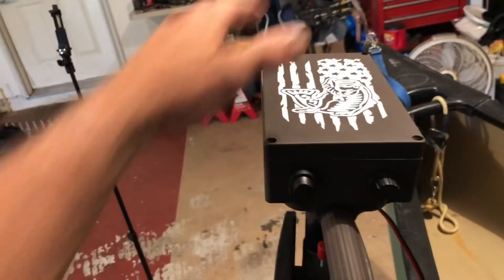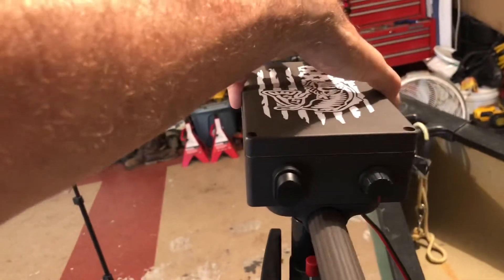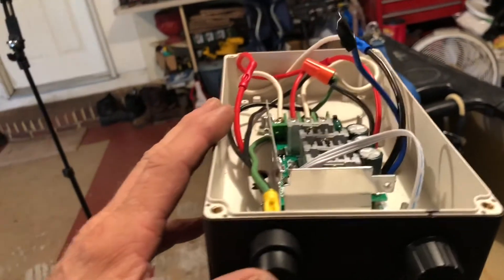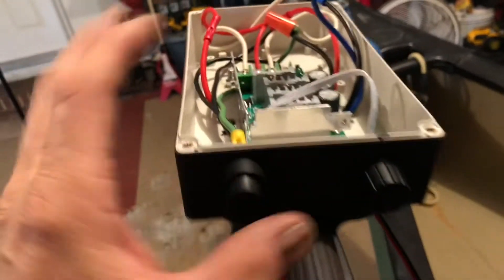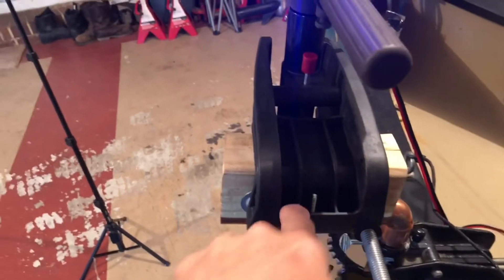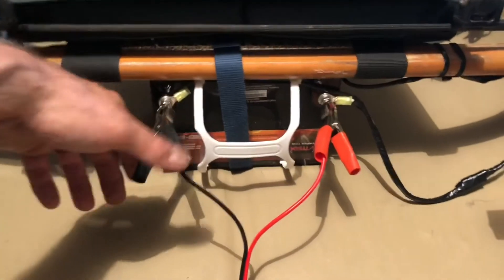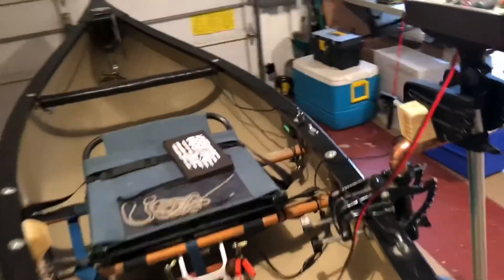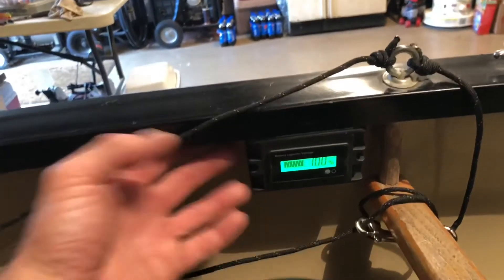Watersnake ASP T24lb thrust trolling motor conversion to variable speed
A cheap and straightforward conversion from hi/low to variable speed controller. Buy the 24lb and change over to variable speed and that's all you'll ever need for a small canoe or kayak. At the end of the day, I used this motor to pull myself and four other boats back to home base. A little slow, but it beats paddling.

After using this trolling motor with the variable speed controller, I came to the conclusion that I would not use it any other way!